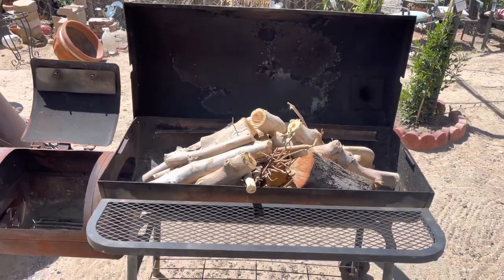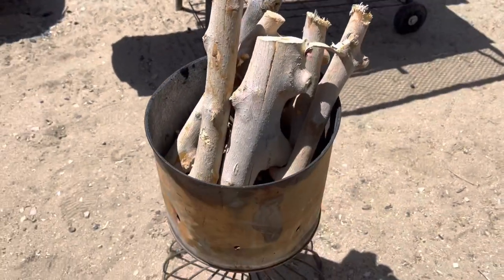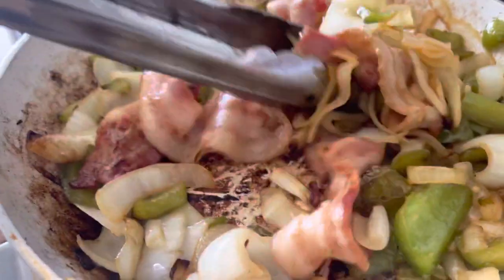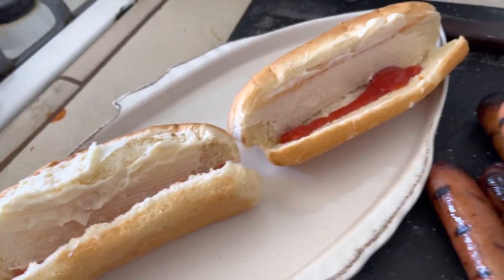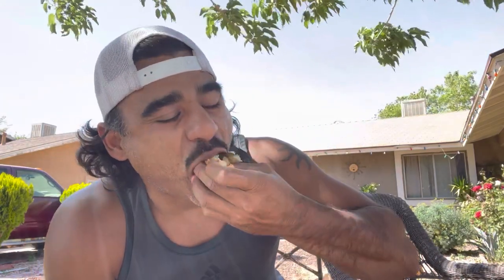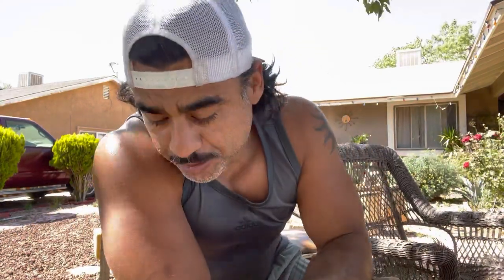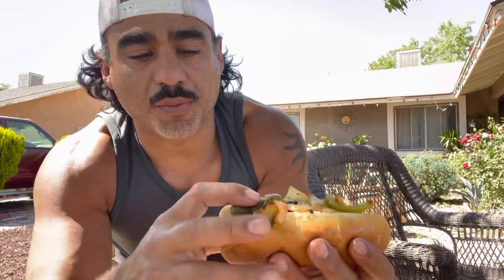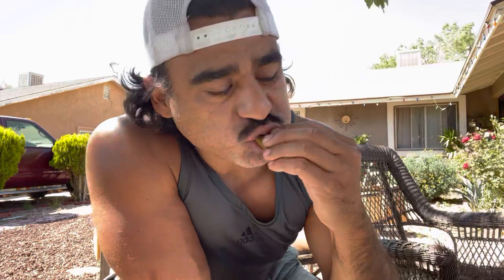LA’s BEST BACON STREET DOG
Homemade Bacon Street Dog